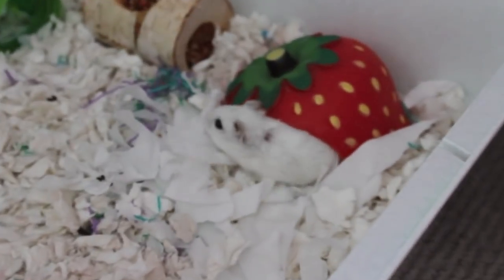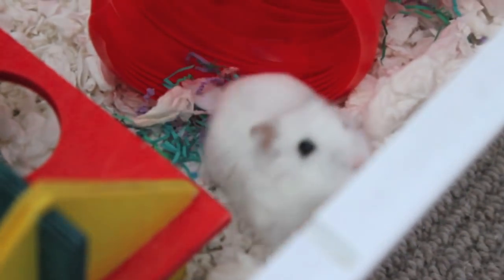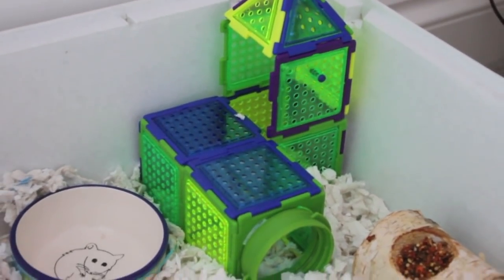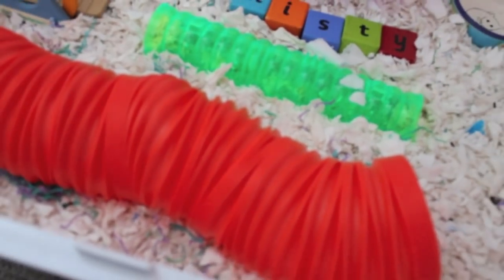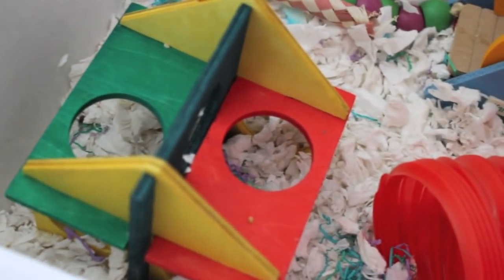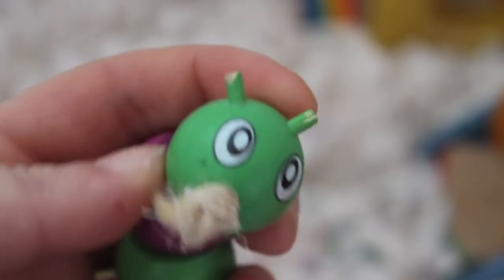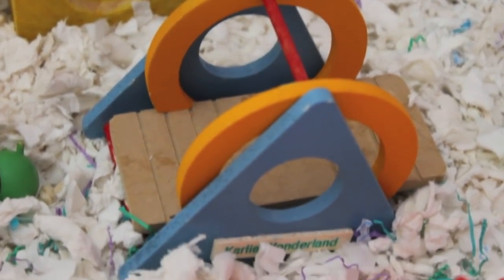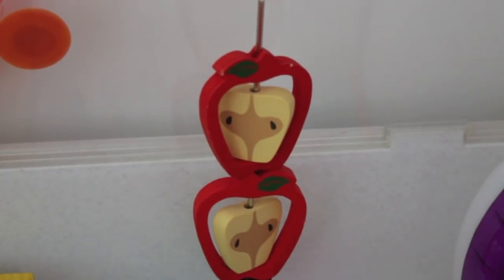Hamster Cage Tour : Zoo Zone 2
Hello Everyone! Todays video is Misty's cage tour! Mickey's and another hamster cage tour will be uploaded soon!

MY LINKS!

Next video? Package opening!
Editor: iMovie on Apple Computers
Camera for this video: Cannon EOS 1100D

Hamster HorsesandCats x